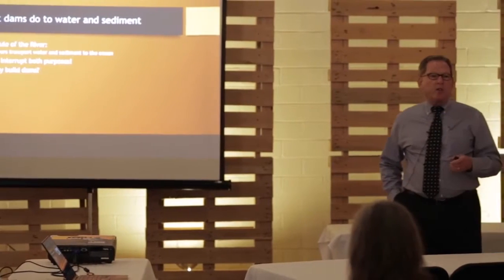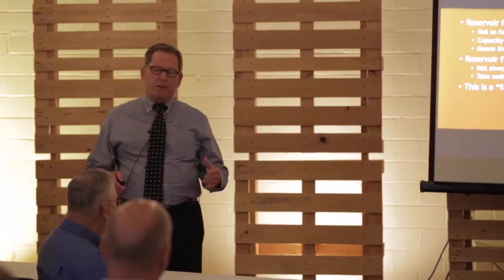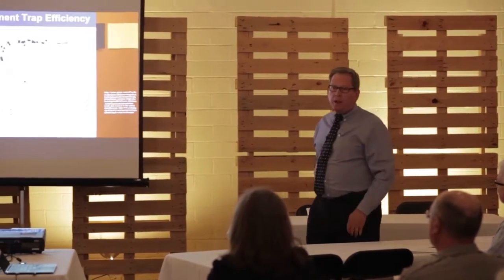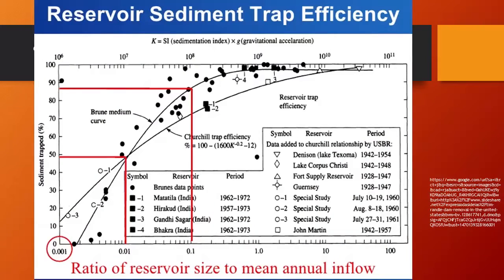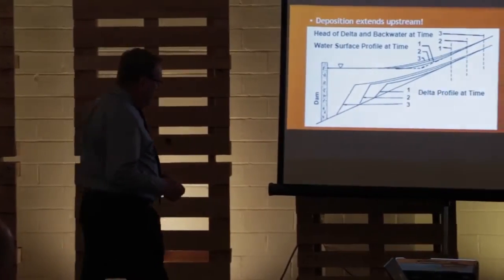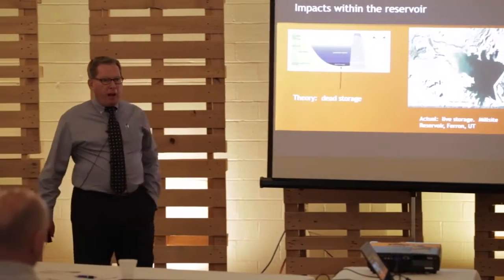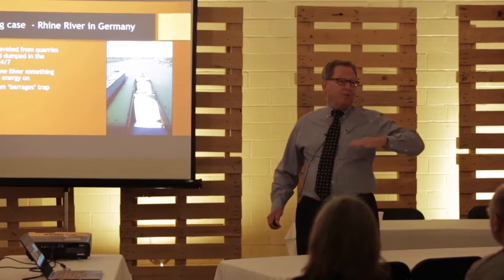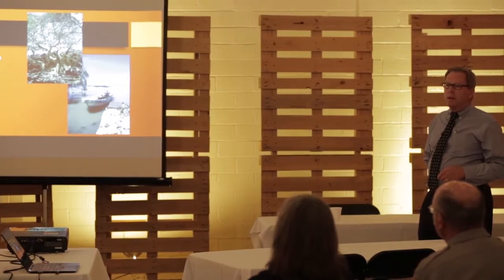Dams and Sediment Management - Aug. 1, 2016 MSAC Meeting Part 2 of 3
At a public meeting Aug. 1 in Yankton, SD, Rollin Hotchkiss, professor and chair of civil and environmental engineering at Brigham Young University, presented information on Dams and Sediment Management at the request of the Missouri Sedimentation Action Coalition. This is part 2 of 3, running approximately 23 minutes. Watch parts 1 and 3 for the full presentation.